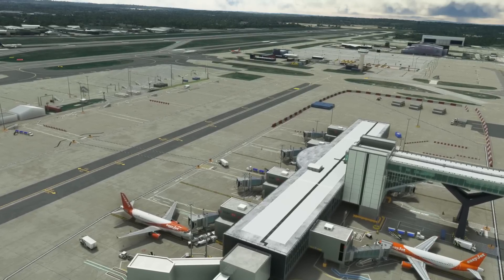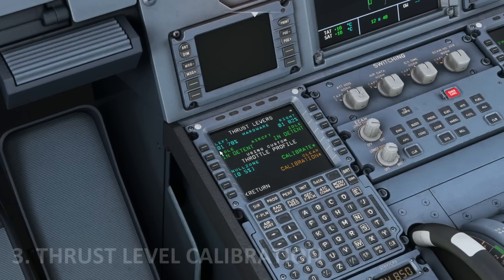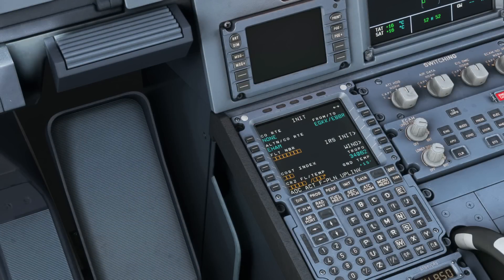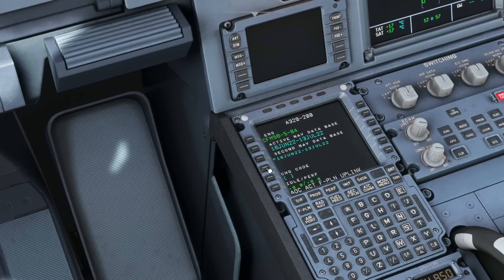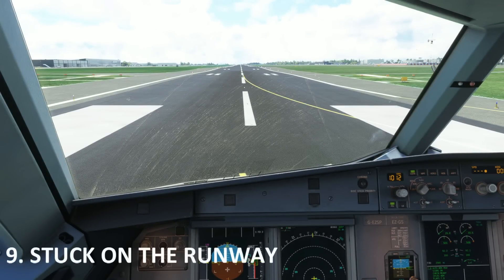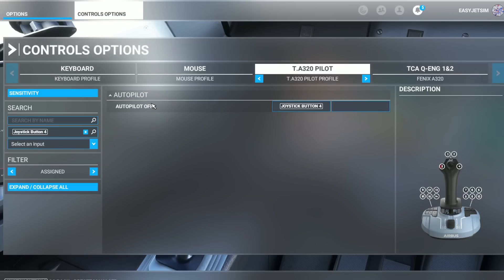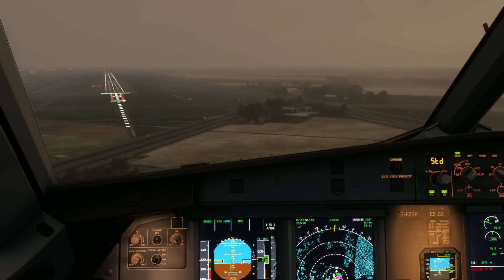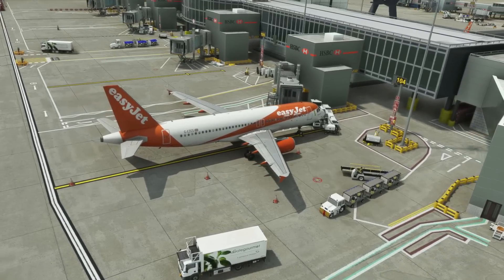Fenix A320 Troubleshooting & Fixes | FAQs Answered & Issues Resolved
The Fenix A320 has been out for a few weeks now and over that time, some issues have arisen and several users have contacted me with issues that they need help with. This video addresses items such as Thrust Calibration, using default ATC, Flight Plans Invalid and much more. Let me know if you have any other questions in the comments below and i'll do my best to answer.